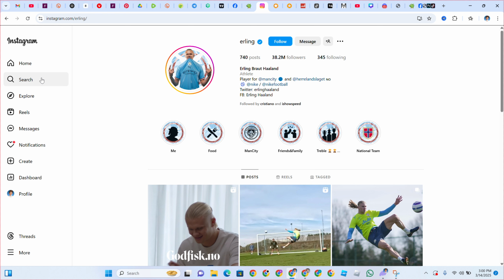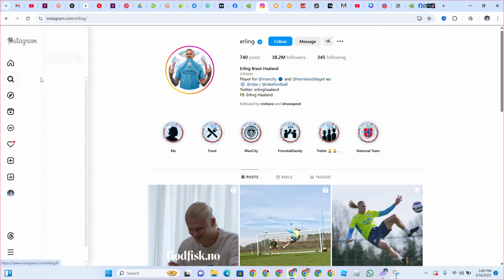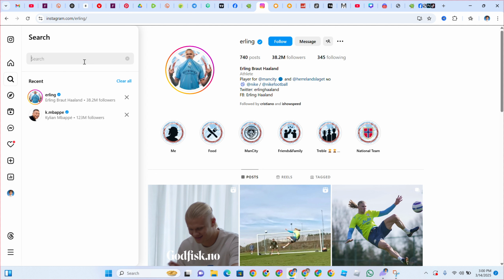Instagram Search - How To Find People On Instagram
In this video I'd show you Instagram Search - How To Find People On Instagram, Ensure you subscribe & turn on the bell notifications to this channel for lots of more educational guides and contents like this.

⛓️ HELPFUL LINKS  :

1. Sign up For a Chance to Win $100 on your first Deposit

2. Earn Your first $5 Now

3. Deposit + Sign up to get Amazing Job Gig Offers

4. Best Virtual Dollar Card for Online Payments & Subscriptions

5. Click & Sign up to this if you have $3

6. I use this S£cret Tool to grow my other Faceless Channels

7. Learn Forex Trading From the Scratch

8. The Complete Amazon KDP Beginners Program

9. Google Ads Mastery Program

10. The Ultimate WhatsApp Sales Blueprint

11. Earn up to 55% on Each Trade

12. Earn up to $500 I'm Credits

13. Invest in Stocks & Shares